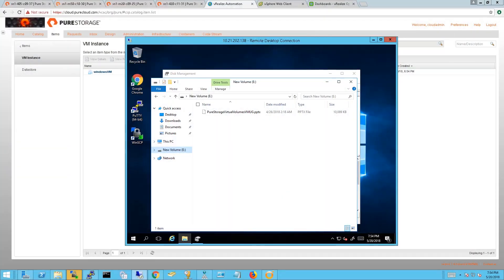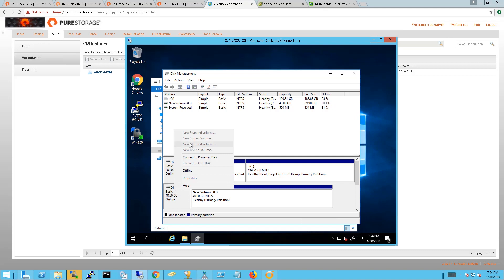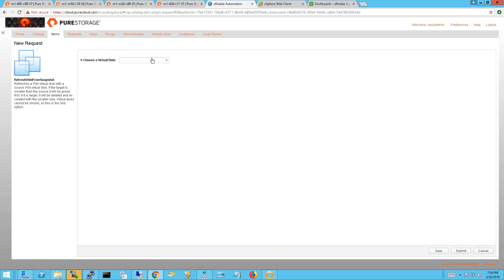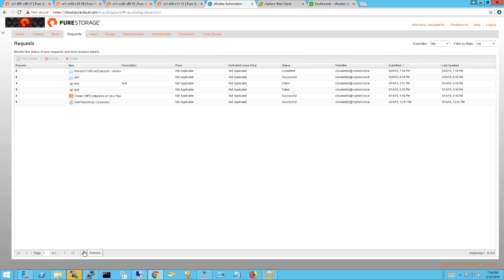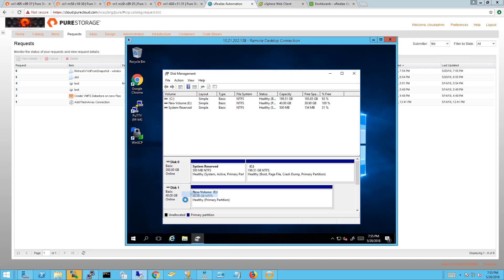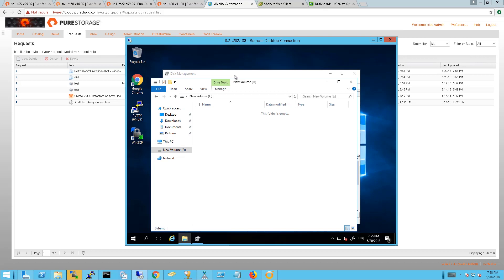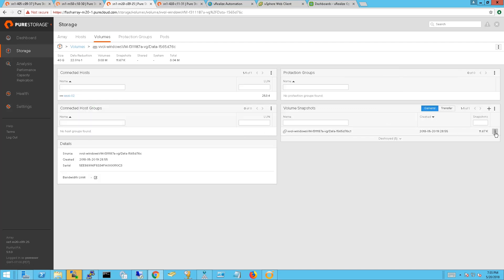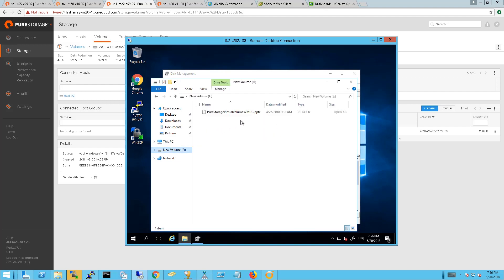Self-Service IaaS and vRealize Automation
"See how vRealize Automation (vRA) seamlessly integrates with Pure Storage vRO workflows so you can deliver infrastructure as a service (IaaS) to your customers.

Featured Speakers:
Cody Hosterman, Pure Storage
Anthony Ferrario, Pure Storage